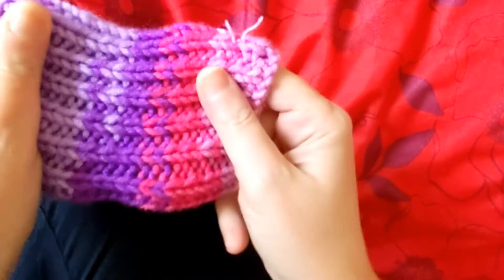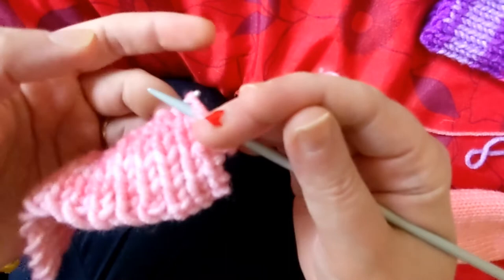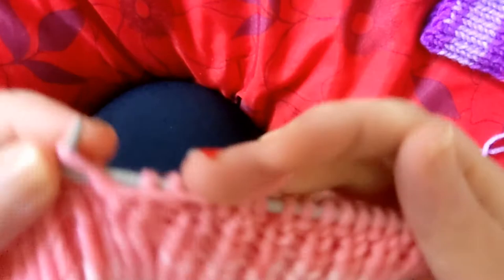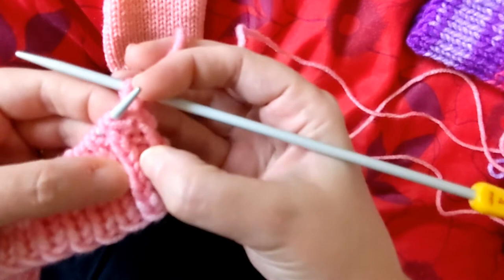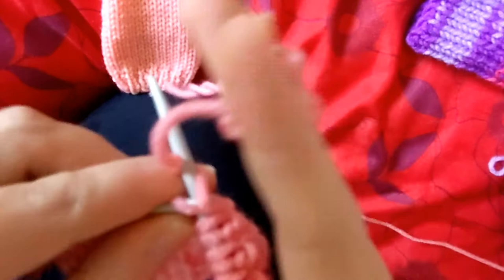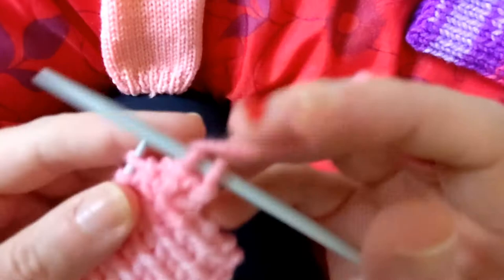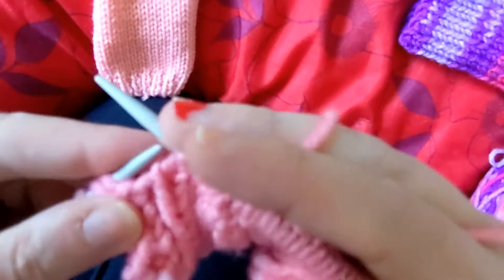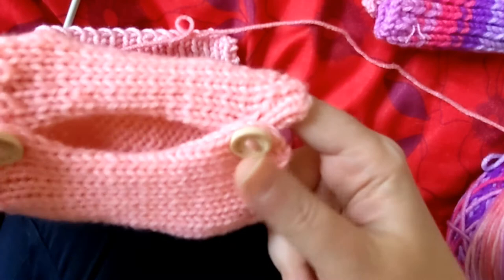how to make seat belt cover, (neck protector)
cast on 30 stitches, work in rib to from square